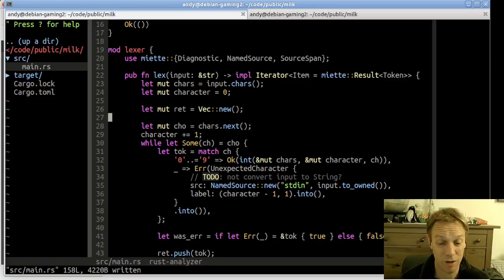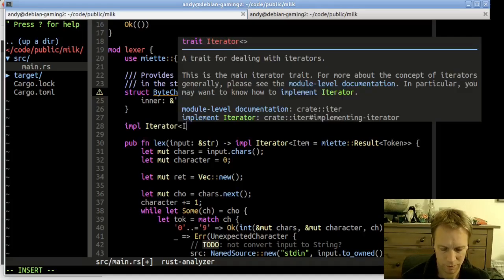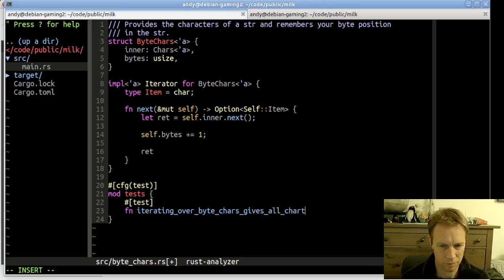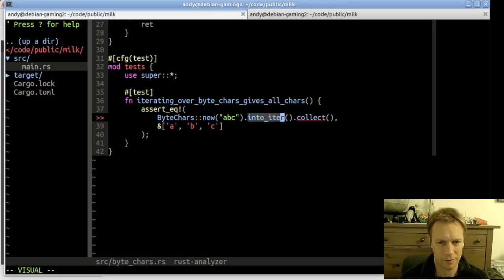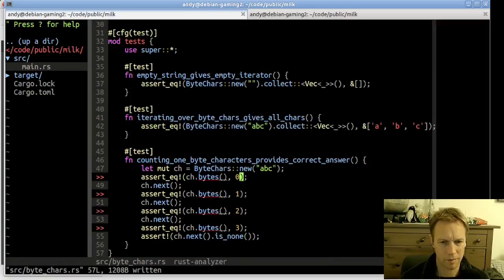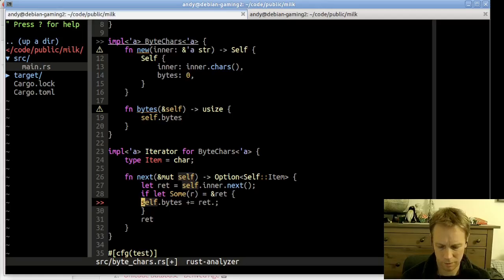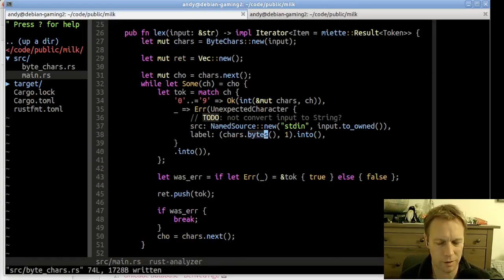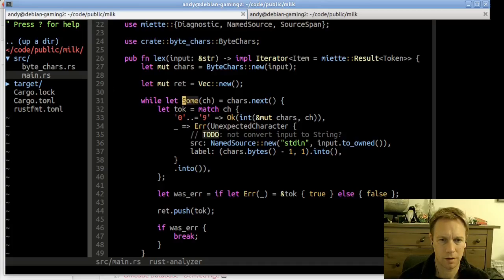Mini-rust in Rust 004: Refactoring our lexer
Refactoring our lexer, so all the awful things we did to make the tests pass are behind us.